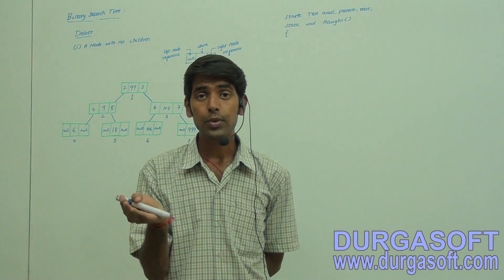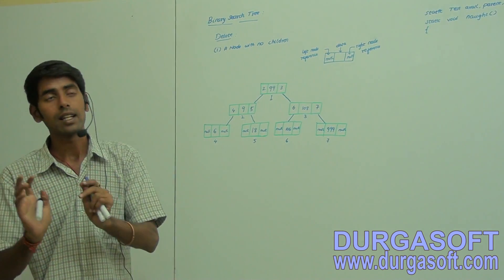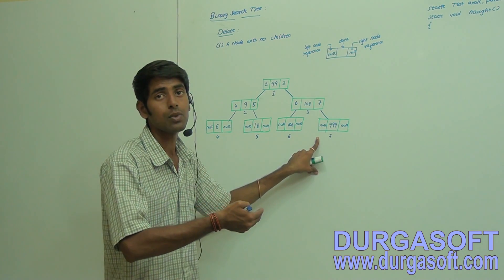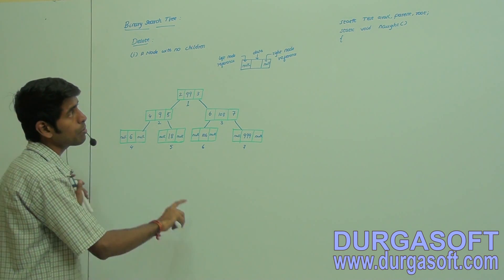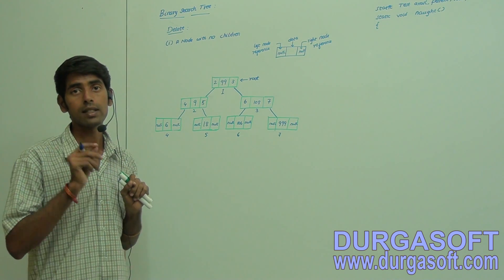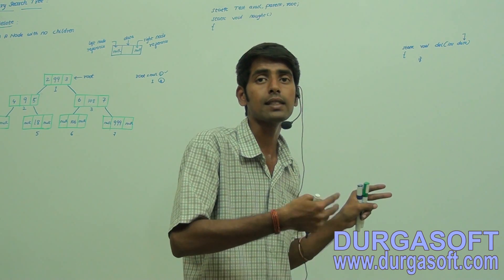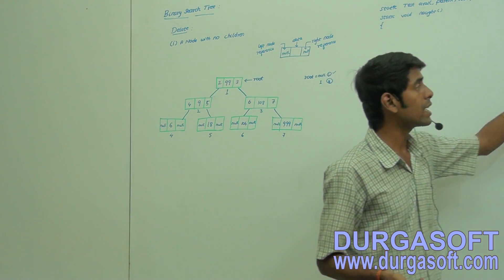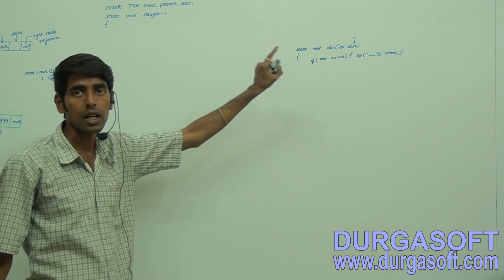Data Structures Binary Search Tree Delete Operation Part 1